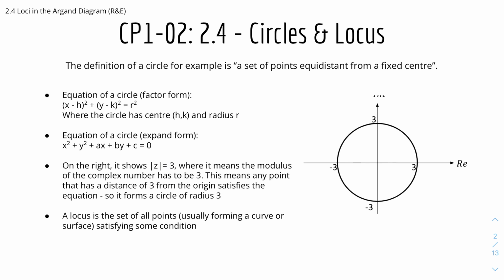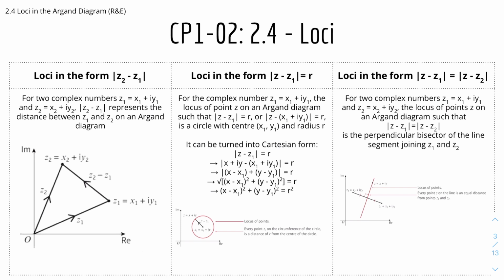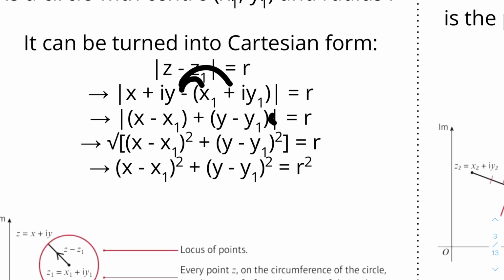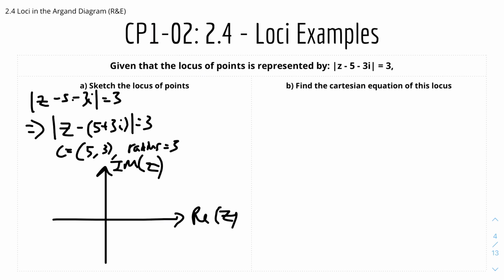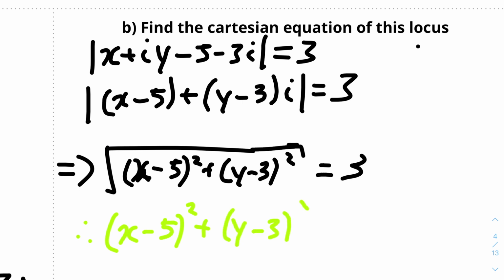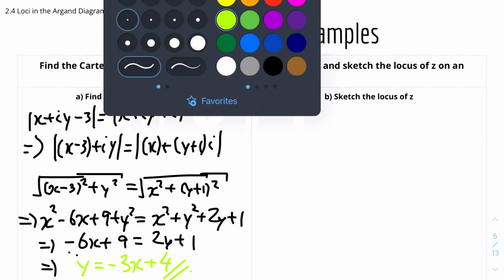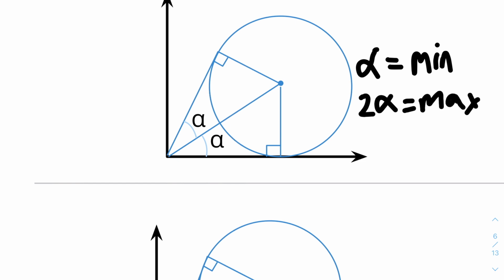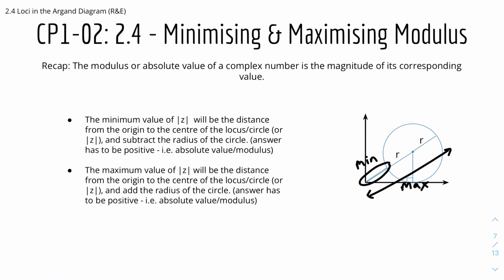A-Level Further Maths CP1-02: 2.4 Loci in the Argand Diagram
MODULE: Core Pure 1 (Rules & Examples)
TOPIC: Chapter 2 - Argand Diagrams
SUBTOPIC: 2.4 Loci in the Argand Diagram

Welcome to the Rules & Examples (R&E) Argand Diagrams video for the Edexcel A-Level Further Mathematics 🧮 (or Further Maths) series by Yi MakesItEasy. 📽

In this video, I discussed 🗣 the subtopic: 2.4 Loci in the Argand Diagram. I talked about the basics of loci; this includes what loci are, some examples, and ways to minimise and maximise both arguments and moduli - stay till the end so you understand them! 🙌

If you have enjoyed this Rules & Examples video for Argand Diagrams and found this video insightful and helpful, please gently smash that like button 👍 and turn it blue, and ring the notification bell 🔔 so you don't miss out on any of my future videos; please share it with your friends who might benefit from this video - thank you! Please comment if you have any constructive feedback 🗣 and comments! Cheers :)